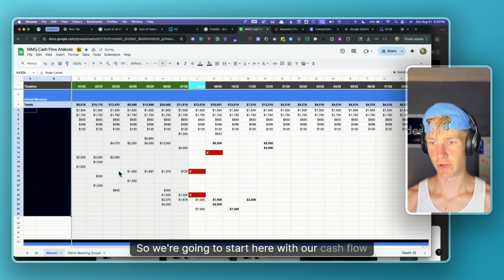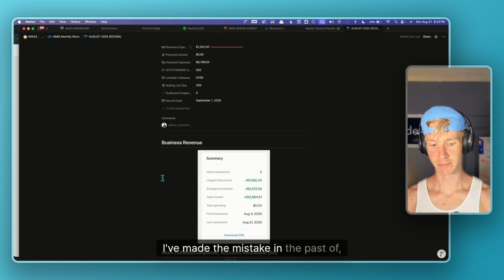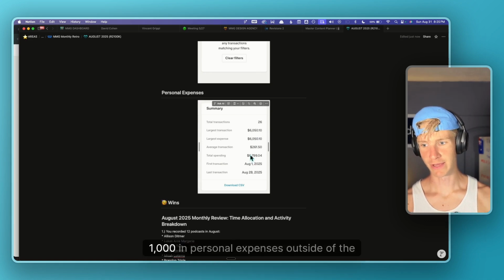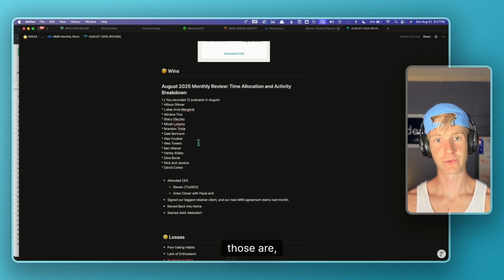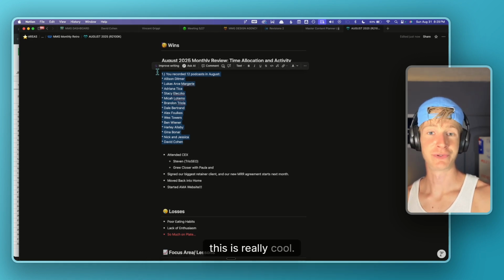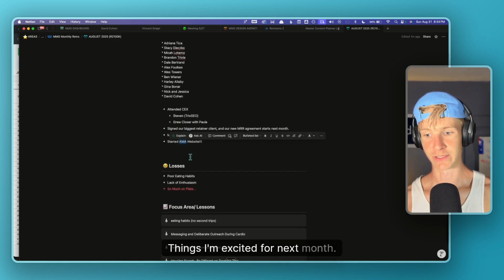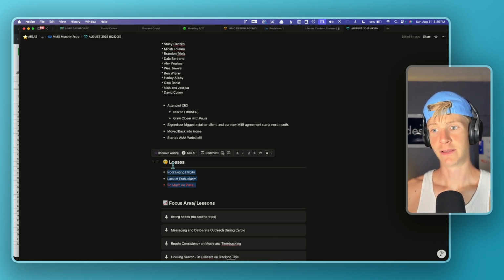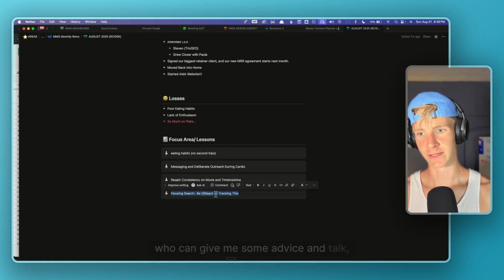Month 8 of Building a 100k Web Design Business in Public